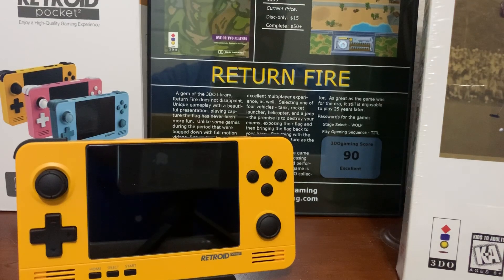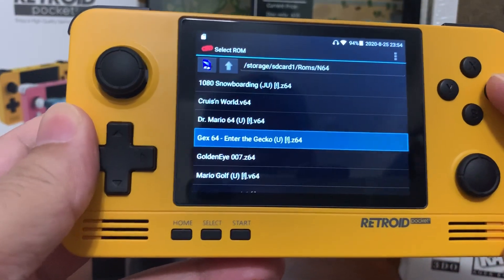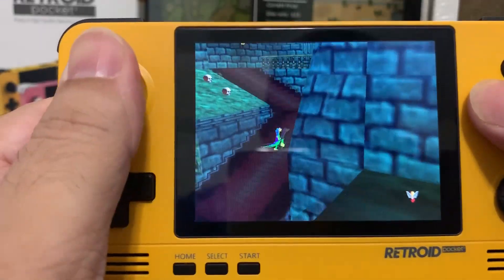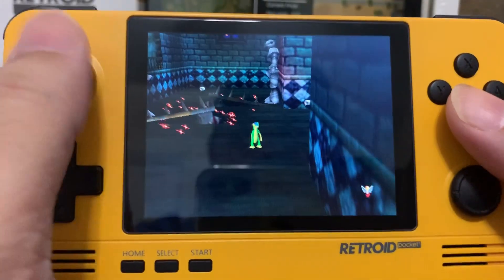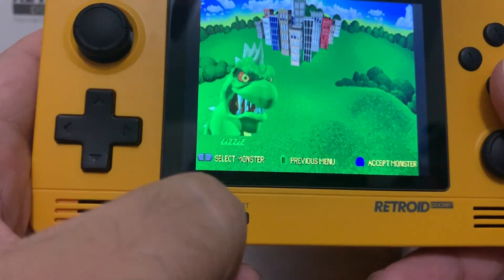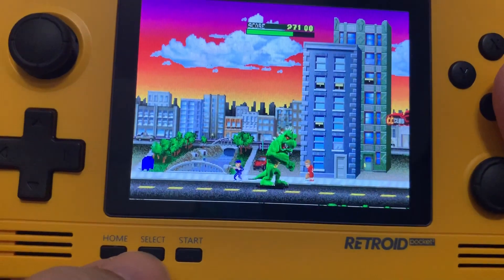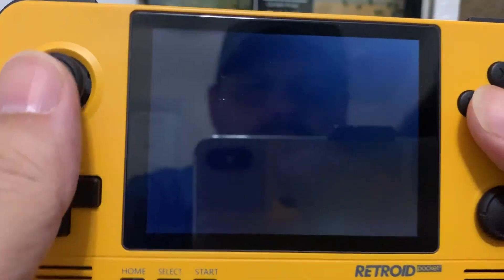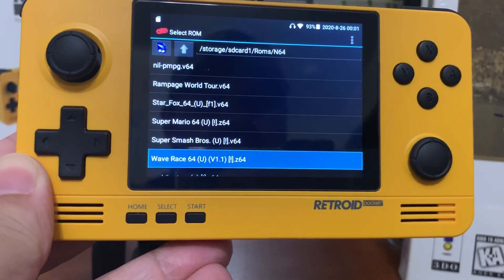Retroid Pocket 2 Review of N64 Emulation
Tested out three Nintendo 64 games on the new Retroid Pocket 2.  Worked perfectly.  Love the system, recommend it if you are looking into adding a new retro handheld to your collection.

Games:
  Gex Enter the Gecko
  Rampage World Tour
  Wave Race 64

To purchase a Retroid Pocket 2, please visit GoRetroid.com.